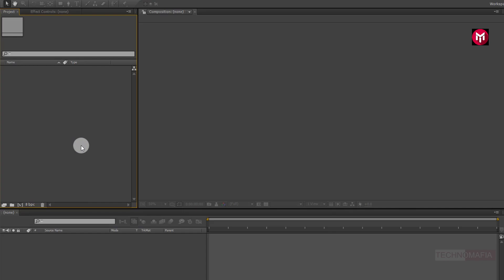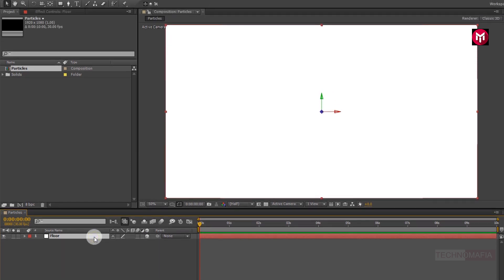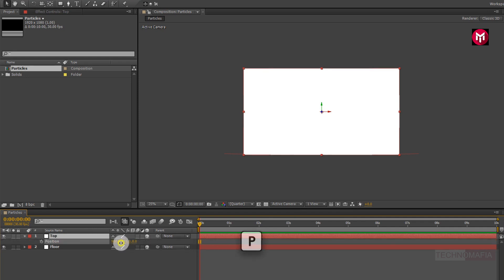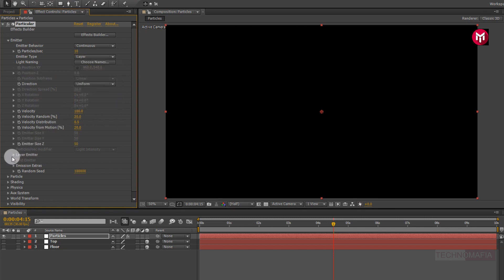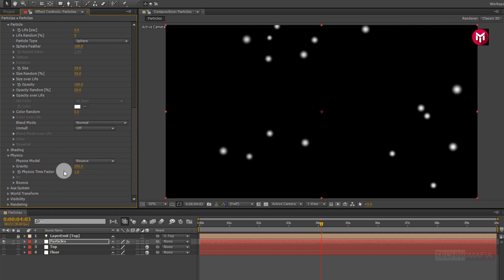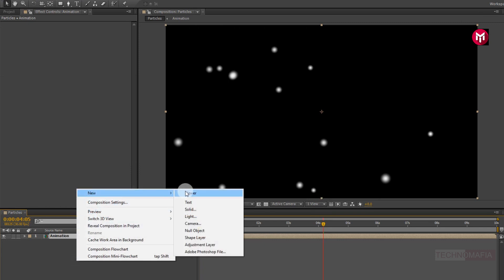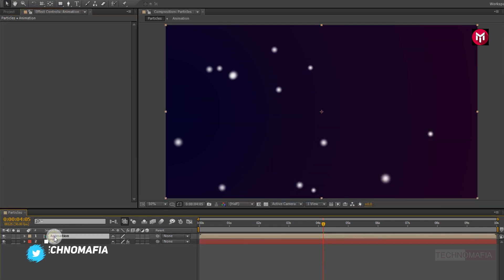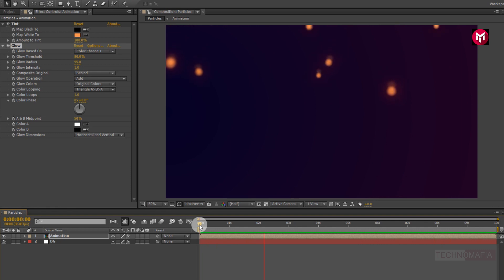After Effects Tutorial : Bouncing Particle animation in After Effects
Hello friends, this tutorial is about how to Create simple Bouncing Particle animation in After Effects using Trapcode Particular.